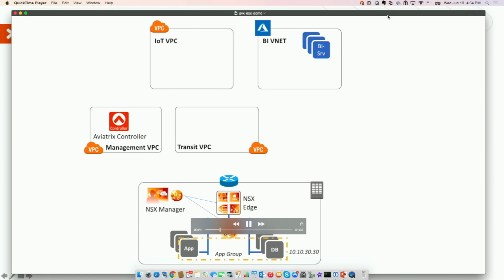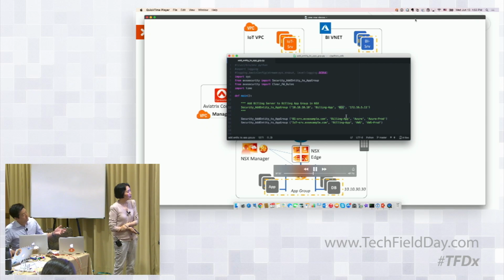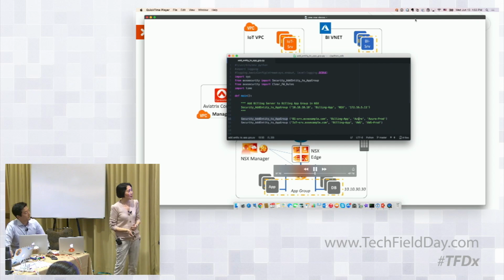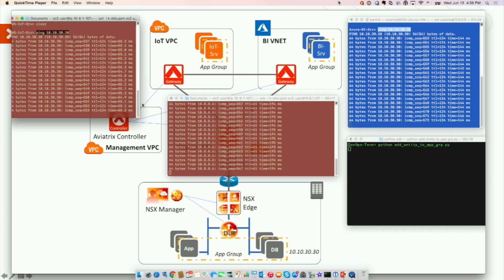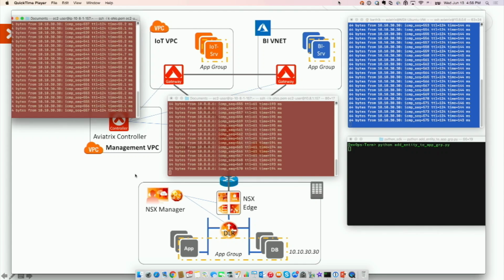Aviatrix and the Virtual Cloud Network with Sherry Wei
Sherry Wei, Founder and CTO, shows how Aviatrix can be connected to VMware NSX to extend app policy management from the public cloud to on-premises infrastructure. This can easily be configured with Aviatrix API-driven architecture.

Recorded at Tech Field Day Extra at Cisco Live US 2018 in Orlando on June 13, 2018.